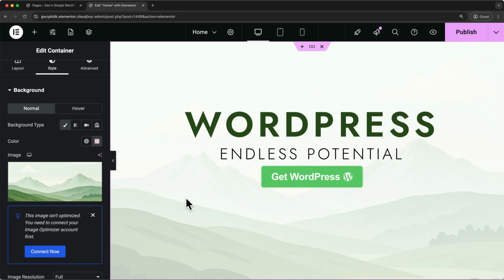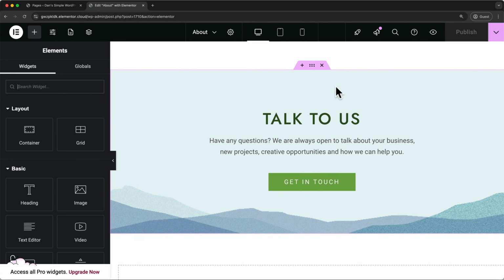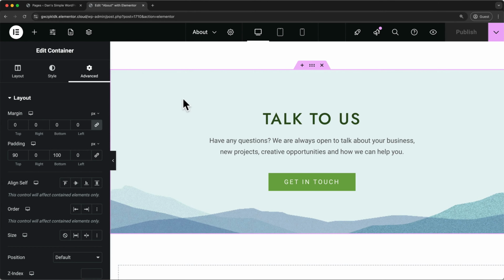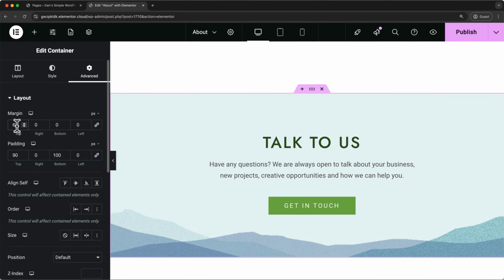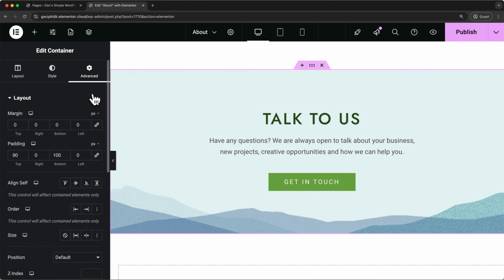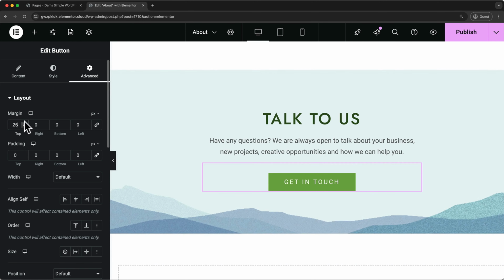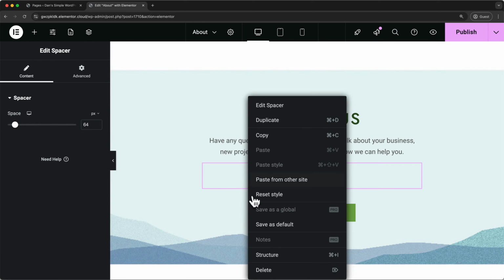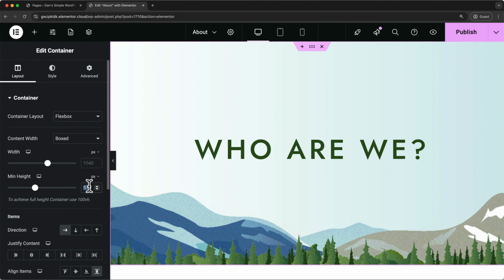Elementor Spacing Tutorial – Margin, Padding & Spacer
Learn how to control layout spacing in Elementor using margin, padding, spacer widgets, and minimum height. This tutorial shows how to design clean, well-structured WordPress pages with ease.